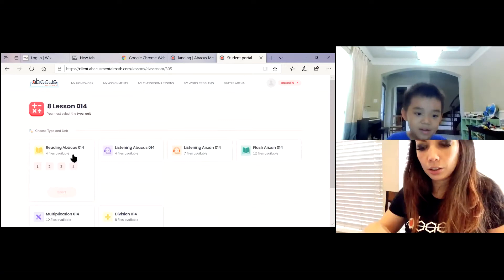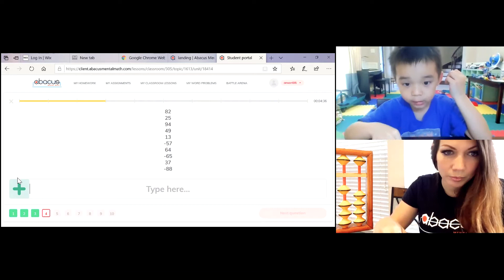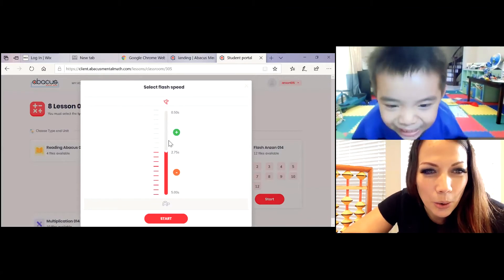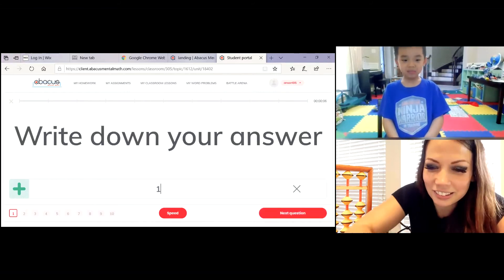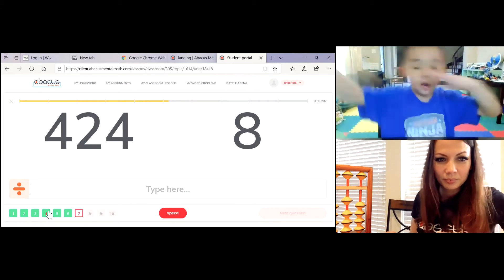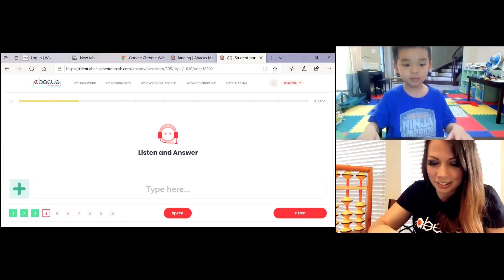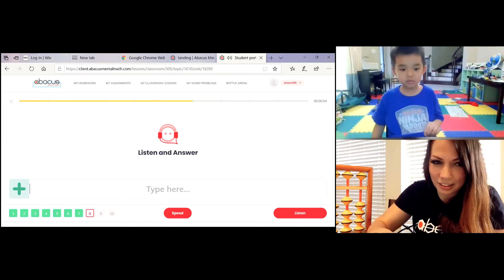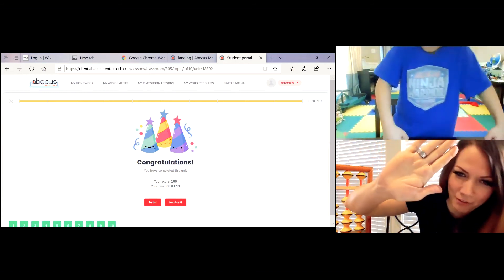Abacus Mental Math - Anson 1st School Grade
for a free online trial class.